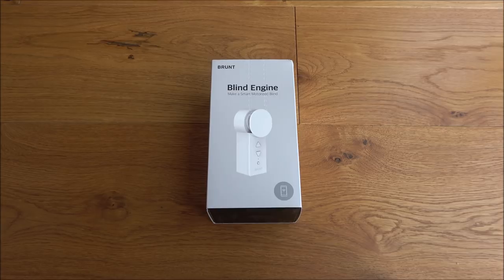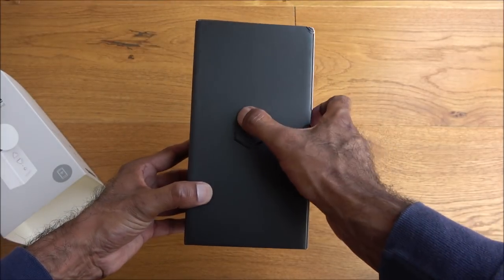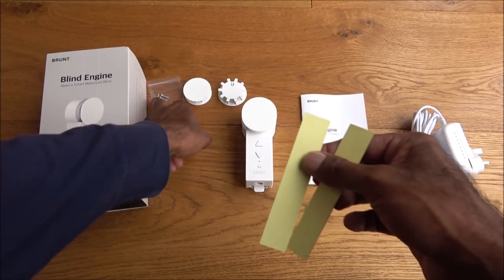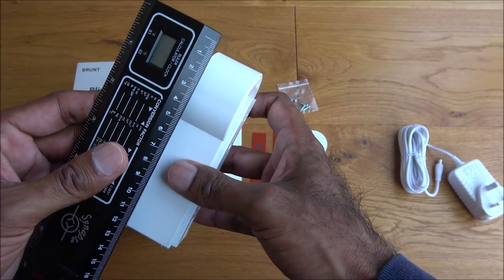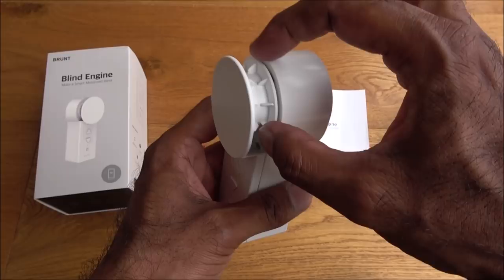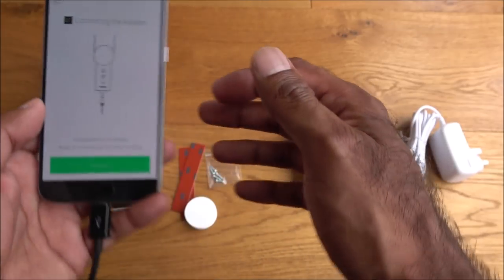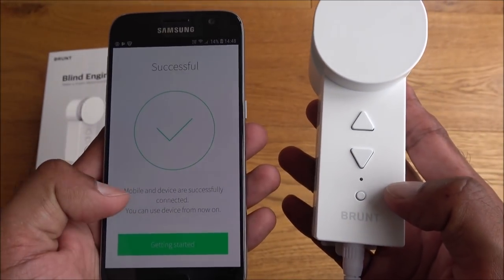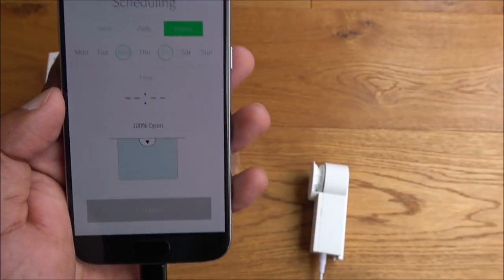Brunt Blind Engine How to Make Your Blinds Smart!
Tutorial to show you how to make your blind smart using the Brunt Blind engine and control it with Amazon Alexa
Blind Engine - Smart Motorized Blind, Make Your Existing Blind to Smart, Automated, Motorized Blind, Connected Home, Home Automation, Works with Amazon Alexa

Product description
You can motorize your own blinds at an affordable price.
Blind Engine connects to your smartphone, enabling remote control and scheduling of your blinds anytime, anywhere. (via Wi-Fi)

[Compatibility]Blind Engine is designed to be compatible with most roll-type blinds available on the market, and can work with blinds of varying shapes and sizes.
The device can be mounted in a window frame or on the wall.

[Mobile Control] You can set the maximum and minimum of blinds length so you can raise and lower your blinds until whatever you set.
Also whether you’re inside, outside, or even traveling abroad you can raise and lower your blinds anytime and anywhere.
- Remote Control - Scheduling - Multiple Control - Location based control (GPS) - Voice Control (work with Amazon Echo. Google Assistant will be available soon)